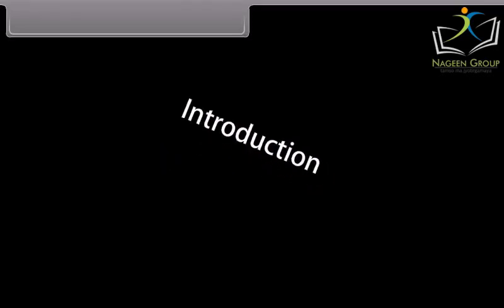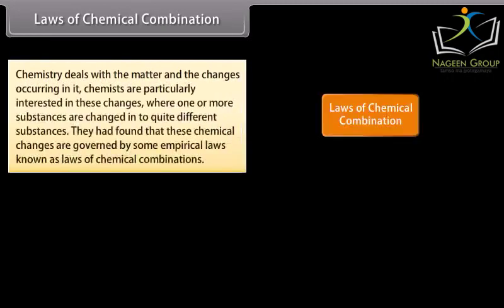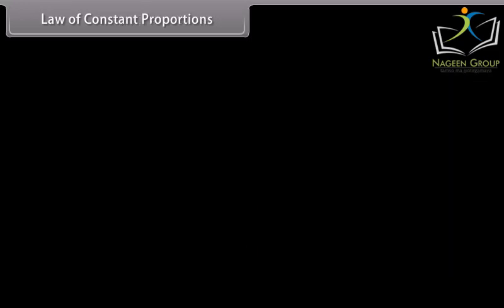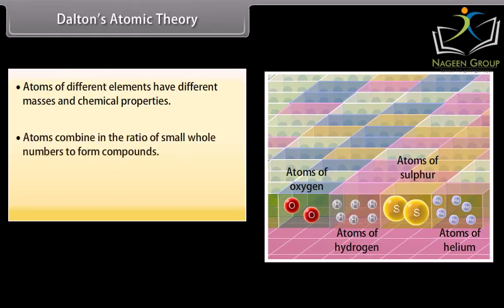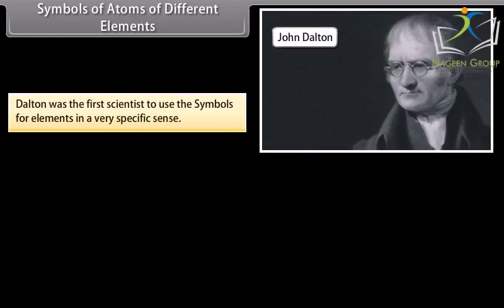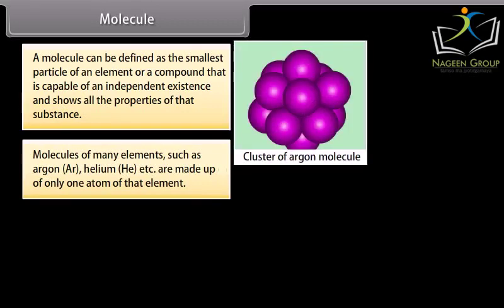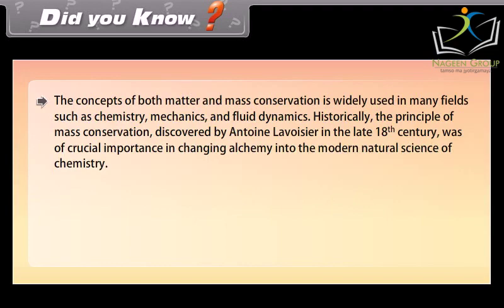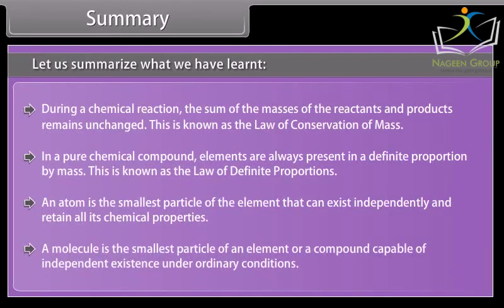Class 9 SCIENCE CHEMISTRY || Chapter Atoms and Molecules I || CBSE